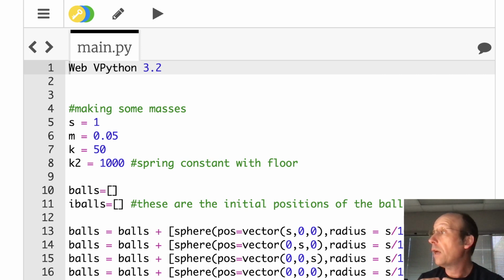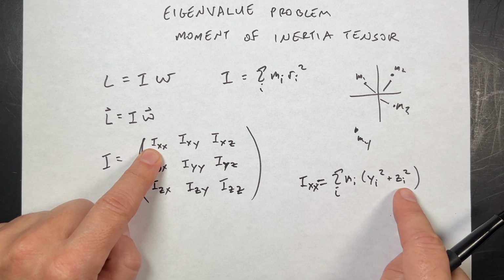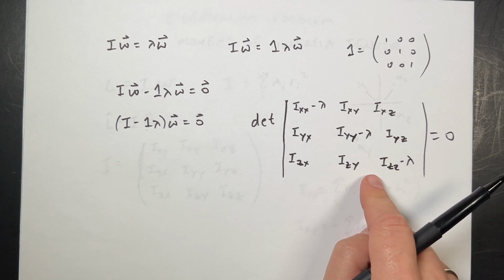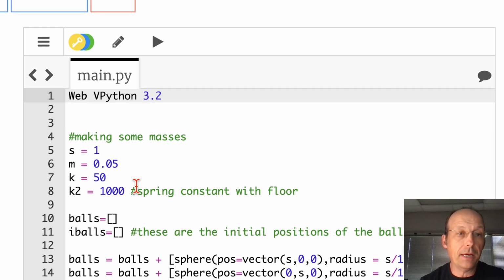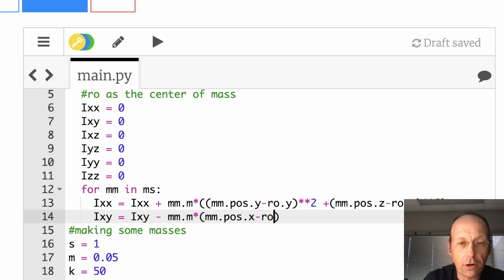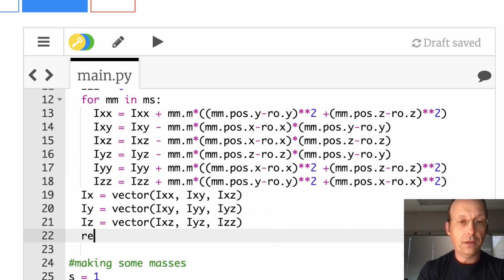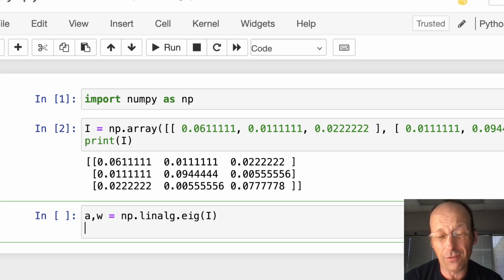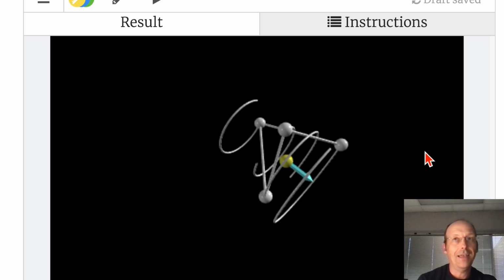The Eigenvalue Problem: An example with rigid body rotations and Python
Finding the principle axes of rotation for a rotating rigid body using python.  The rotation is then animated with Web VPython.  You can see the code here

Here is my previous video on the eigenvalue problem for a 2x2 matrix